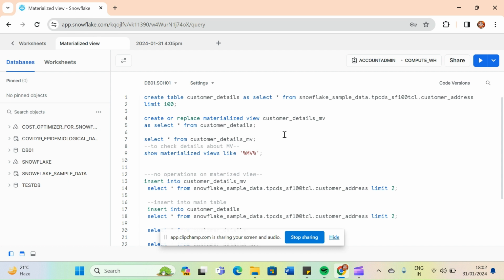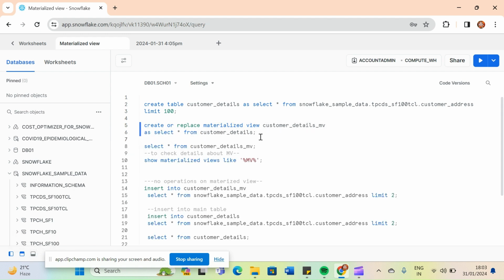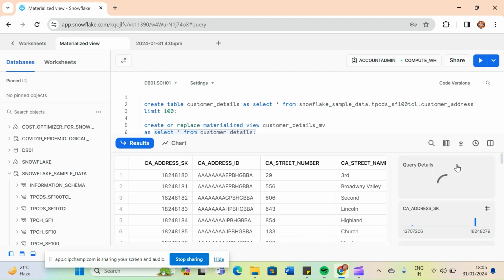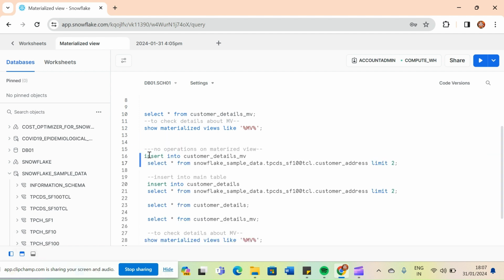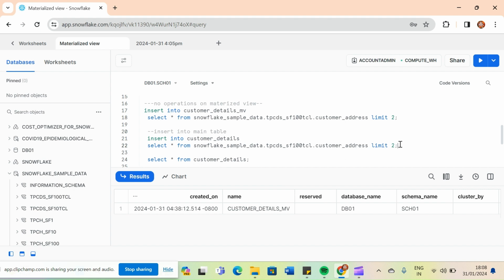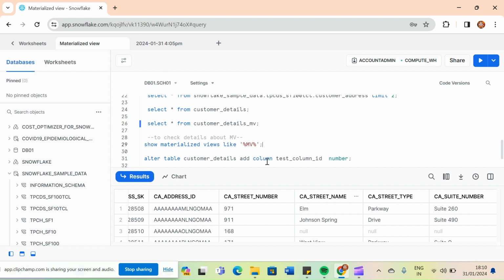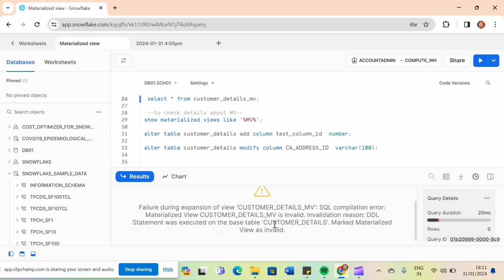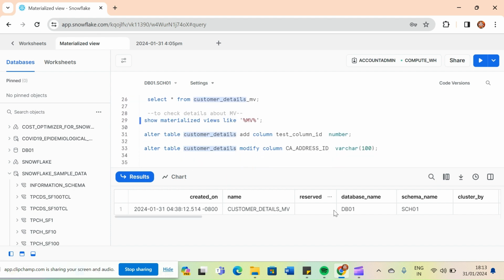Snowflake Materialized View